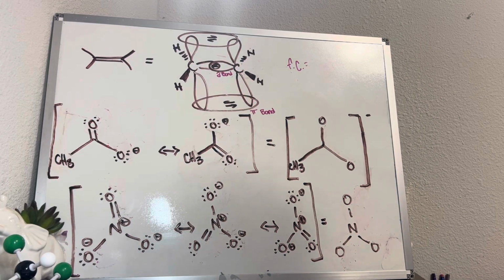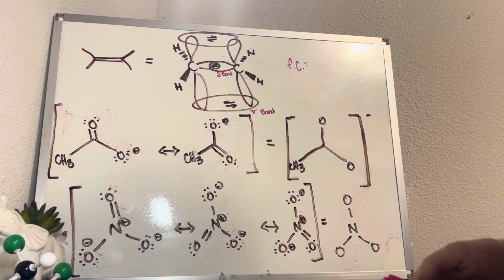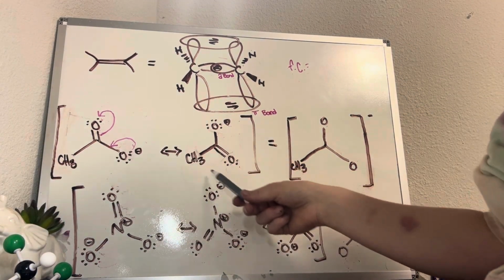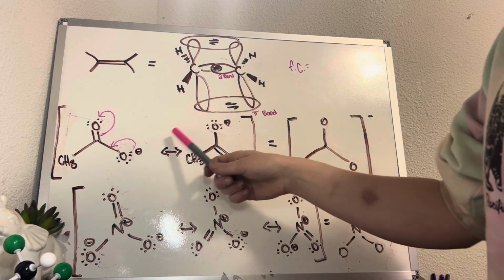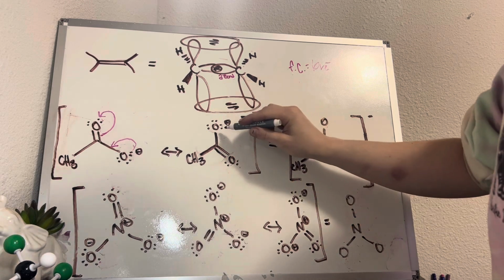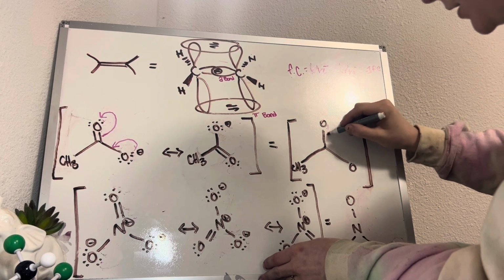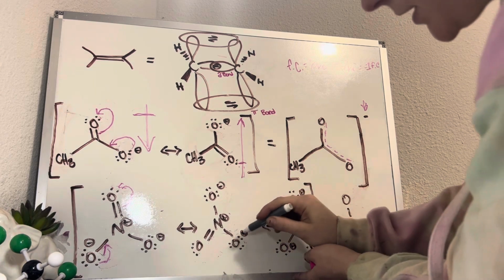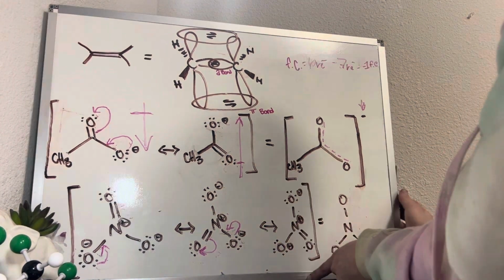Resonance Structure Lesson✨